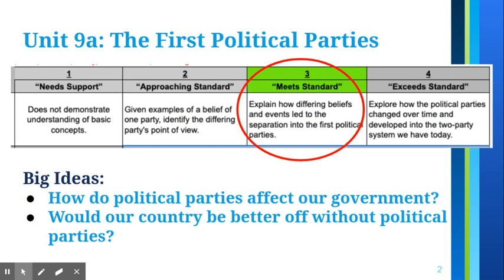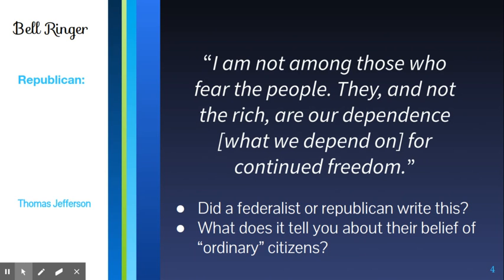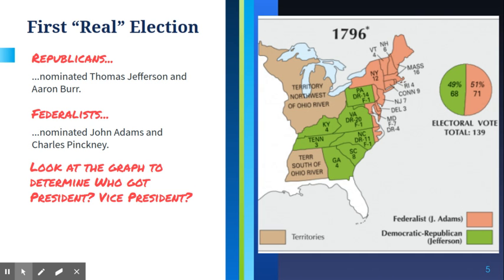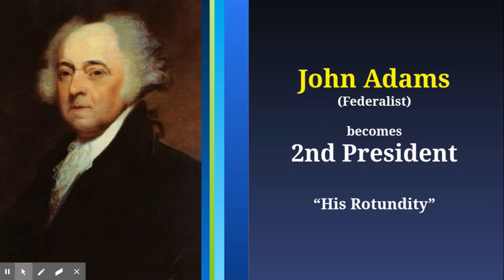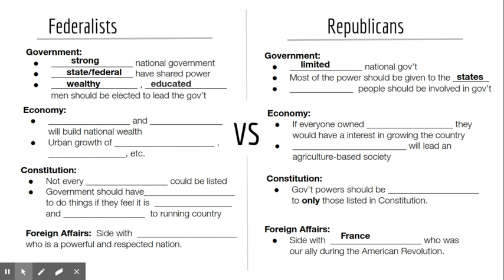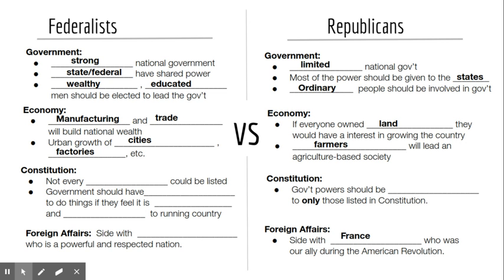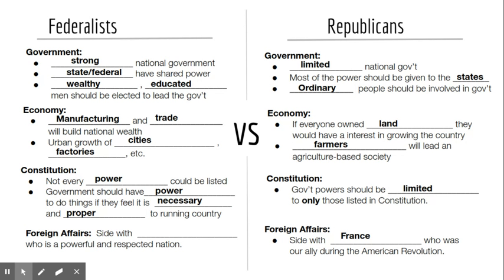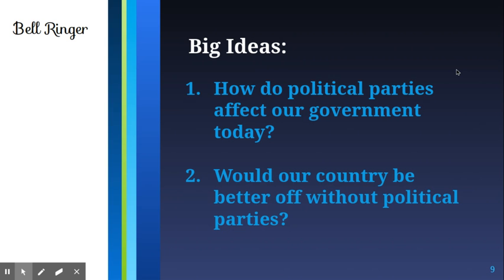First Political Parties (by C. Crowson)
Unit 9a: Political Parties